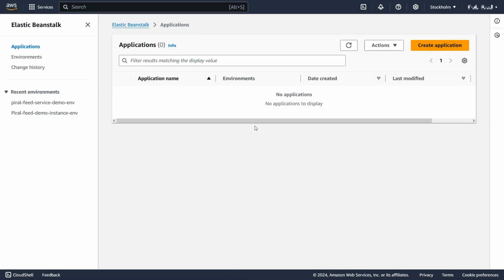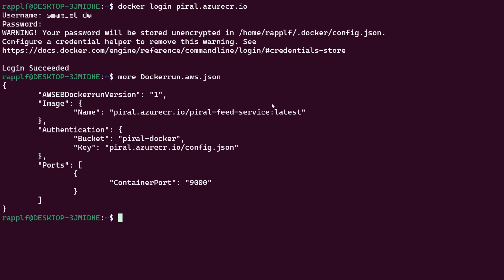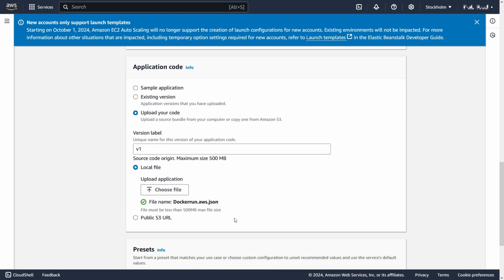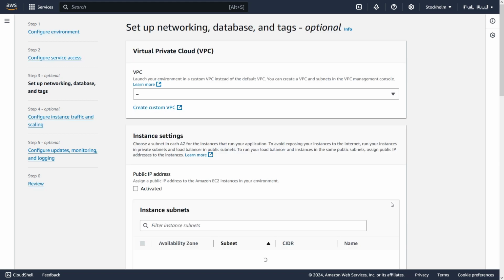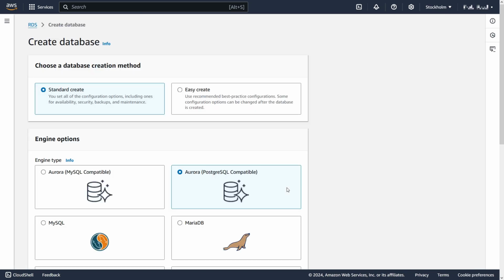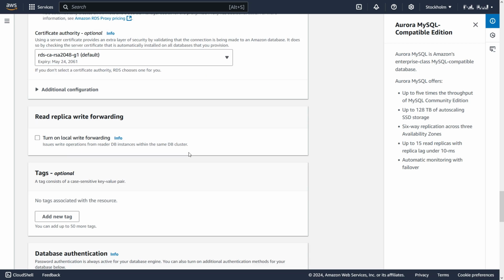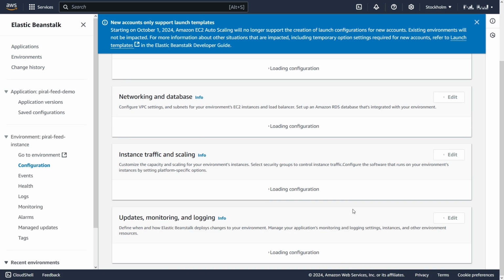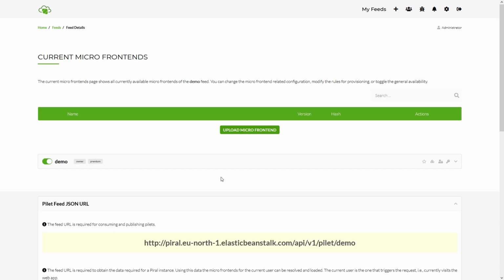Setup of the Piral Cloud Feed Service on AWS Elastic Beanstalk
Installation routine of the Piral Cloud Feed Service on AWS using Elastic Beanstalk. For the database we use Amazon RDS. For the files we use Amazon S3.